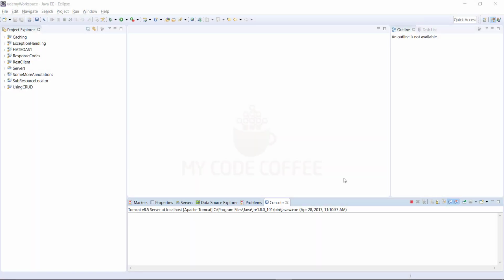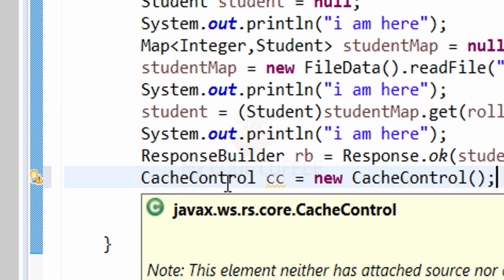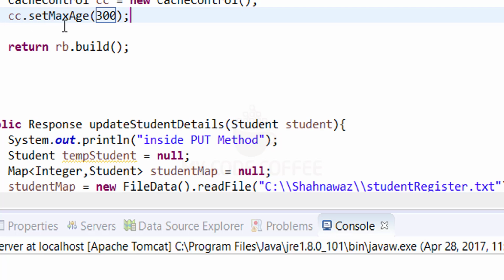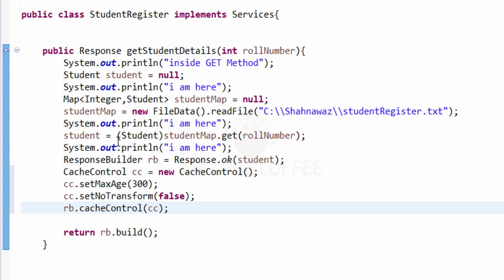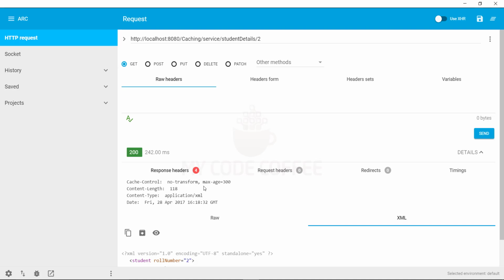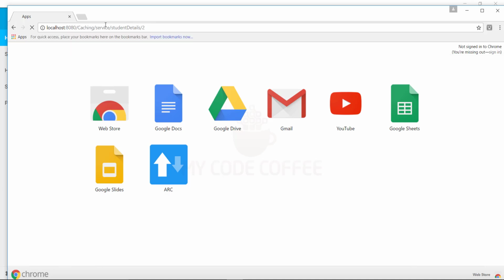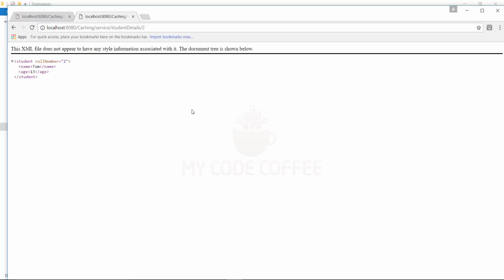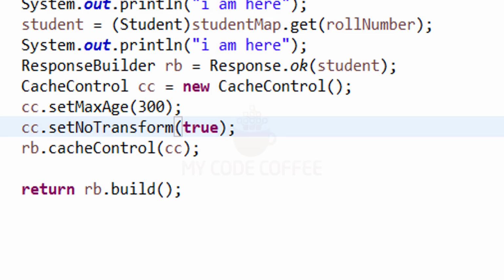Chapter 31 Programming with cache control